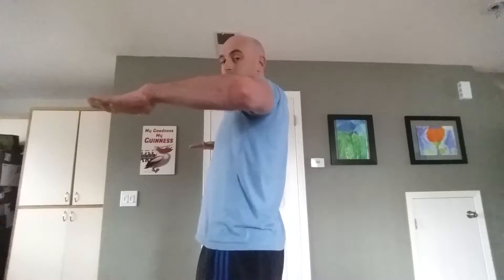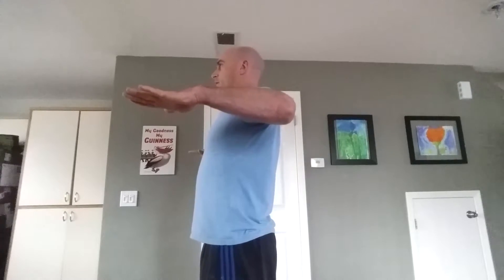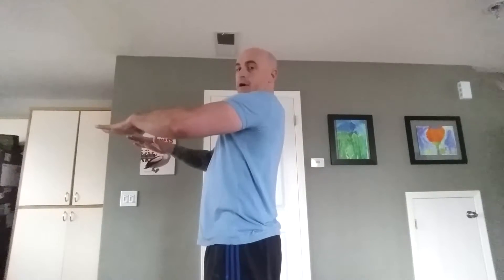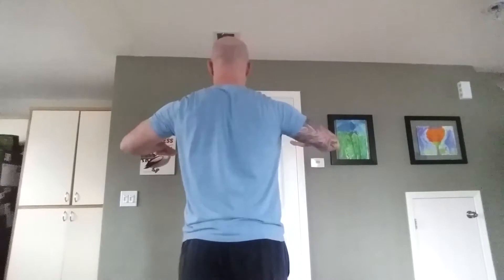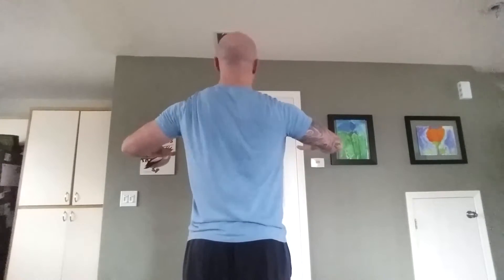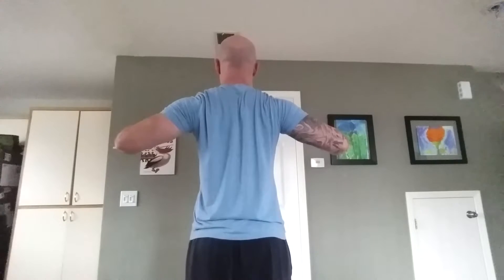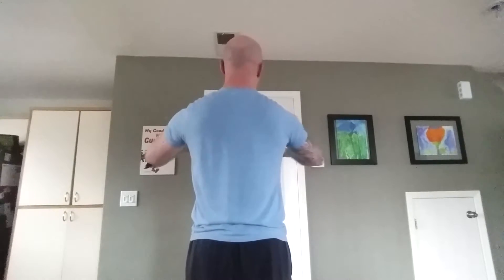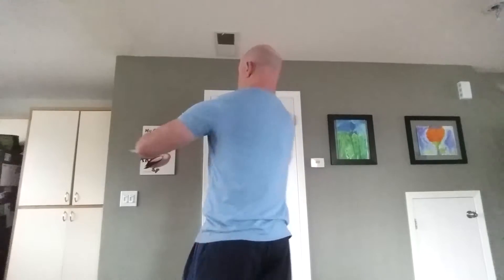Strong Shoulder Blades and Rotator Cuffs- Shoulder Protraction and Retraction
Sometimes the muscles of the neck, shoulder blades and rotator cuff are overlooked.  The muscles of scapular stabilization have attachments to all of these sits that be injury prone areas.  By performing this exercise before your workout during your warm up, throughout your workout, or in your down time throughout your day, you will strengthen a great area of muscles attached to the shoulder blade.  This movement is called Shoulder Protraction and Shoulder Retraction.  Performing this for just 1 set of 10 repetitions on a regular basis (like 3 times a week) will significantly improve the health of your neck, shoulder blades and rotator cuff of the shoulder joint.